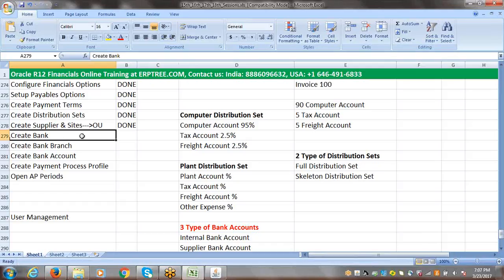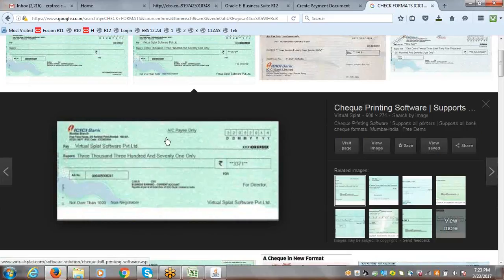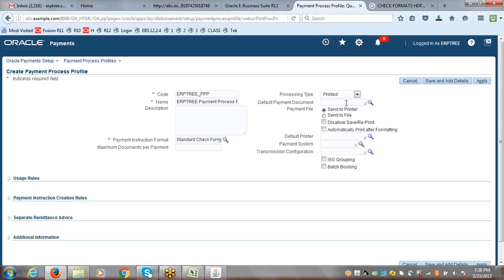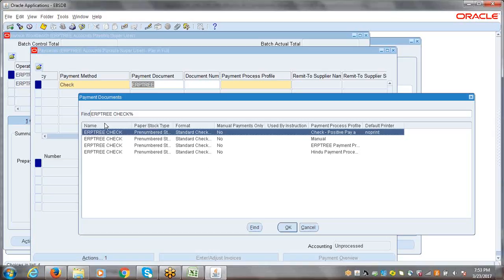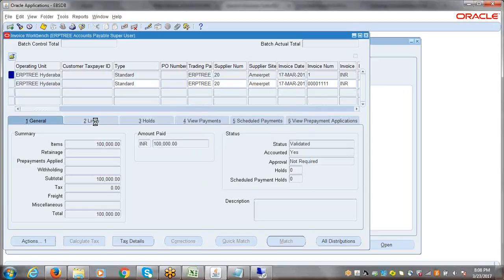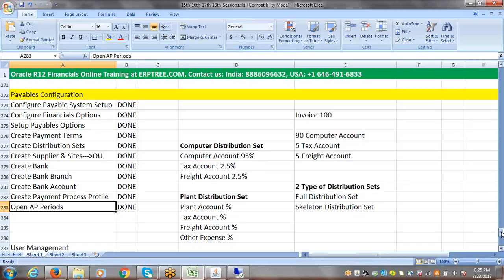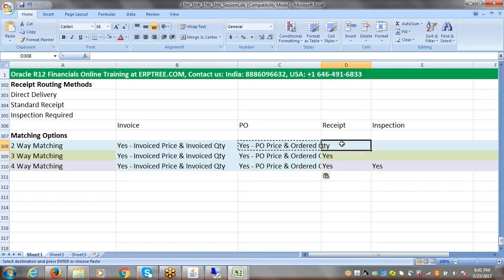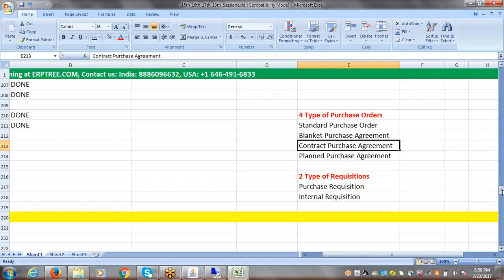Oracle Financials Training | Bank Account & Payment